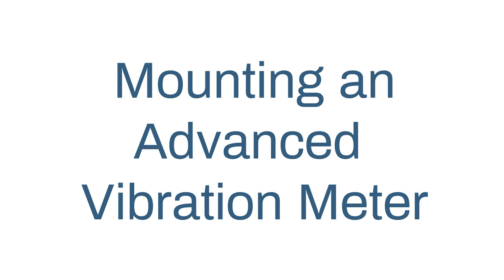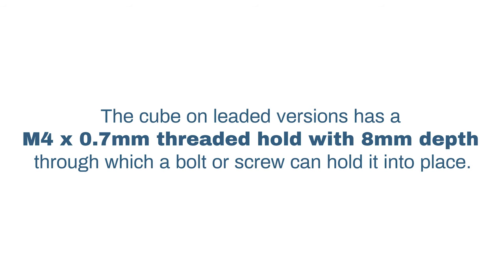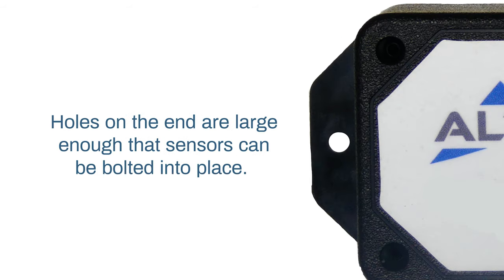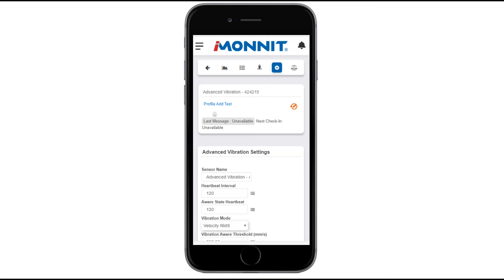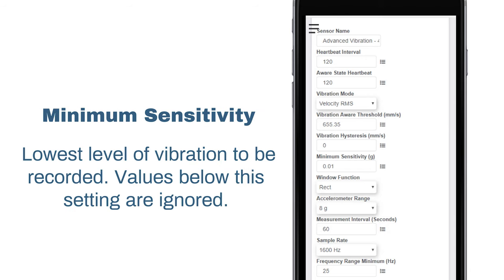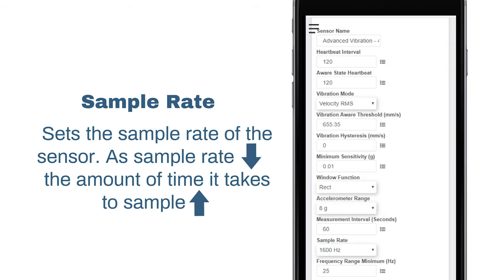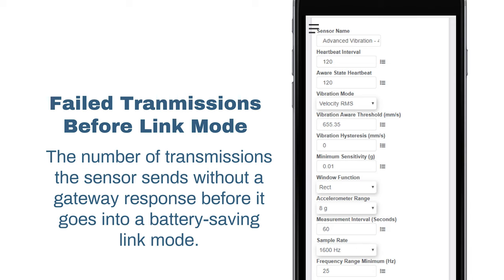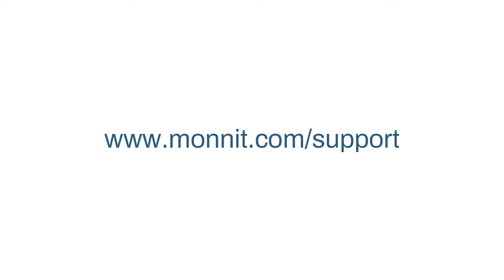Monnit Sensors: Mounting the Advanced Vibration Meter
This video walks you through Mounting an Advanced Vibration Sensor within iMonnit.

Options for the Advanced Vibration Sensor - 00:13
Mounting a Leaded Advanced Vibration Meter - 00:49
Mounting a Non-Leaded Advanced Vibration Meter - 1:45
Defining settings in iMonnit - 2:20